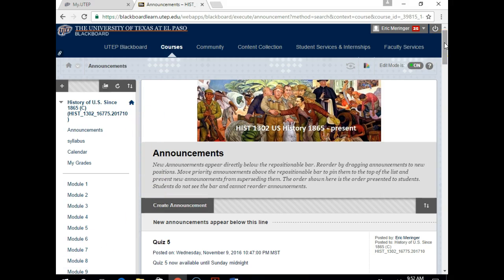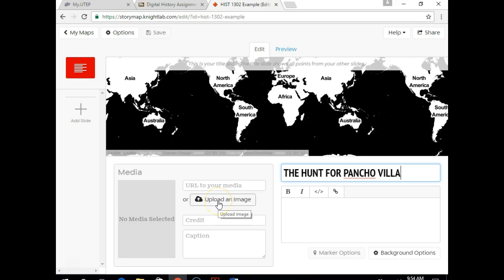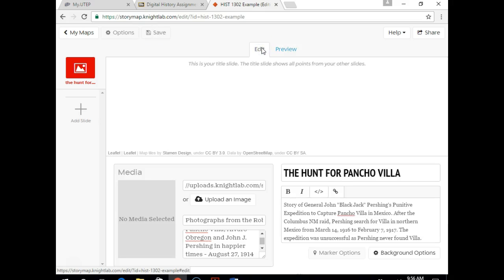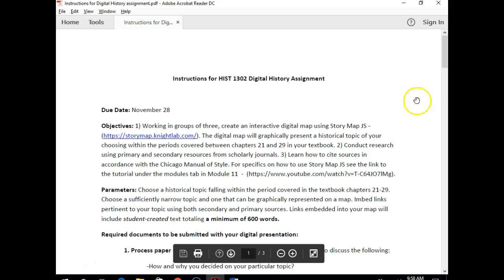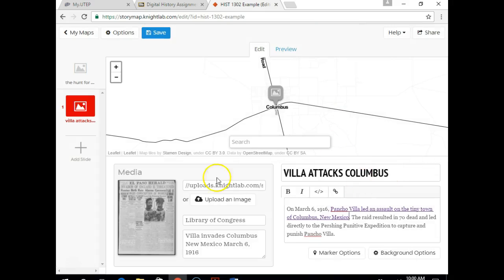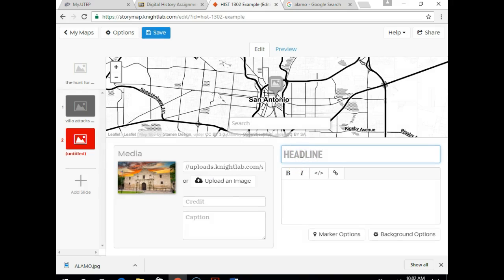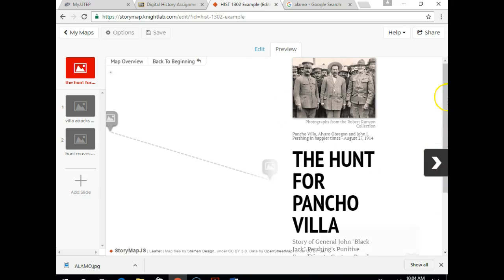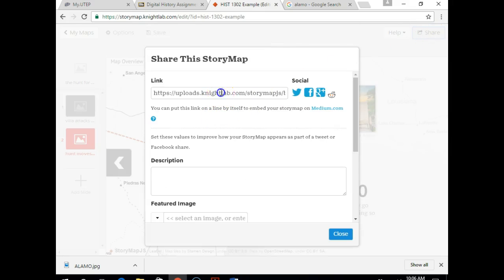HIST 1302 UTEP Example